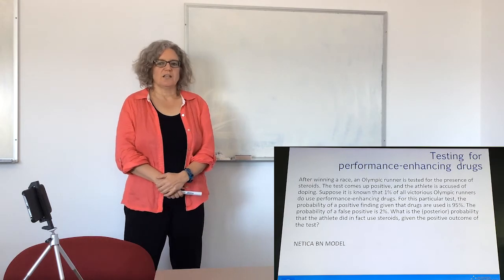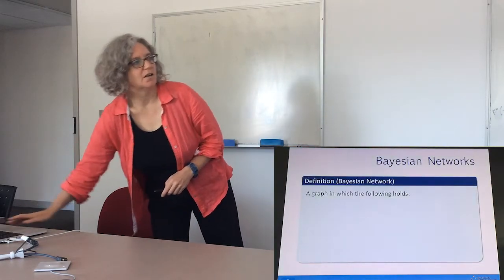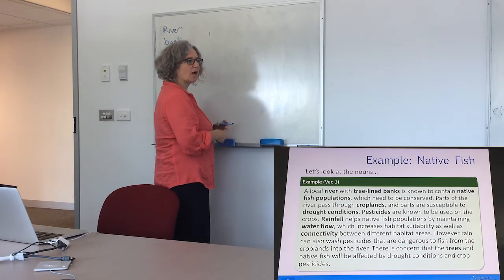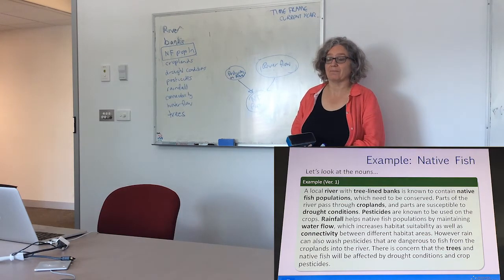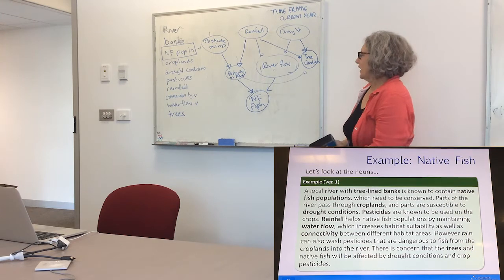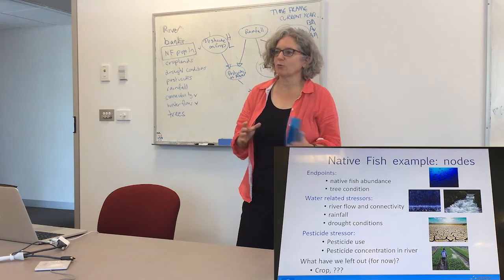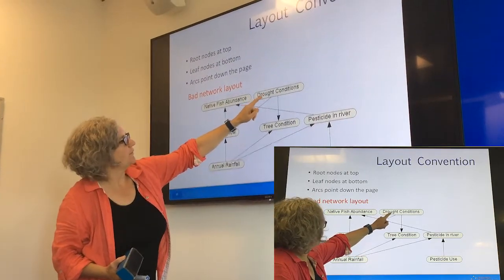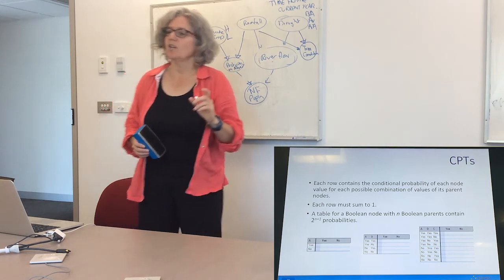Bayesian Networks Demos - Ann Nicholson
Ann Nicholson demos on Bayesian Networks:
- Performance Enhancement Example
- Native Fish Example

Kind regards,
Adam Ford